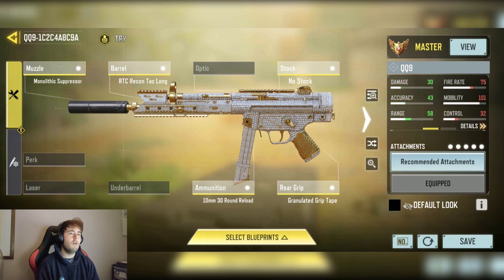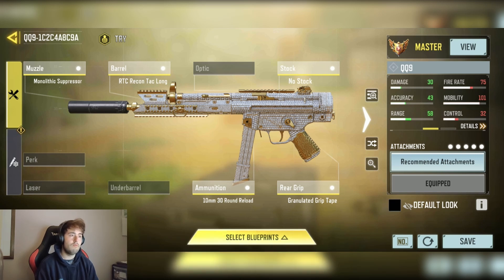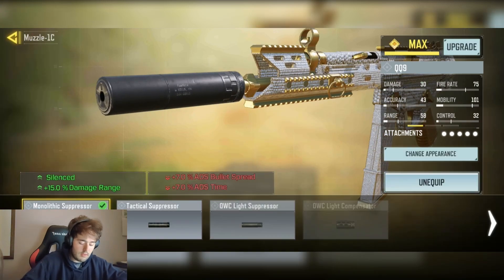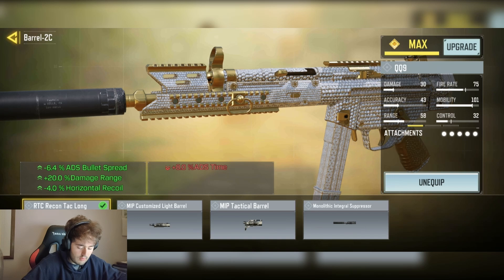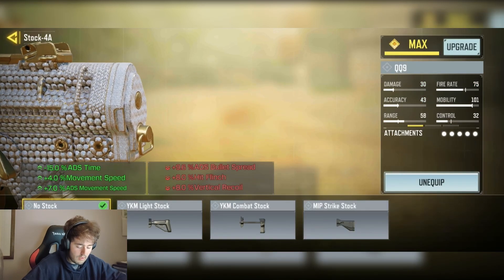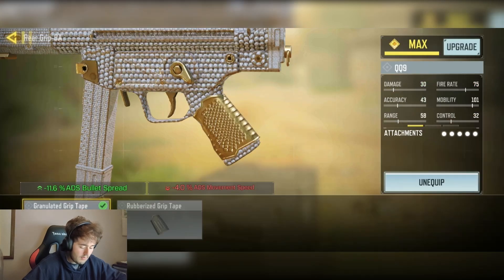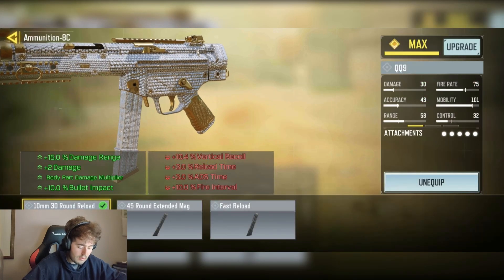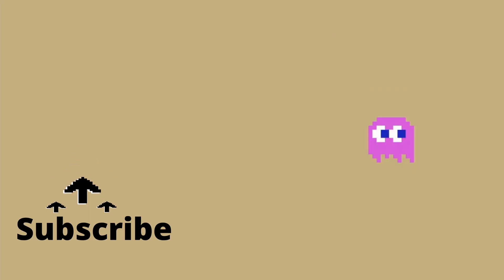this HIGH MOBILITY QQ9 ☠️ is a META GUN in SEASON 8 of COD MOBILE!!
COD Mobile - New best QQ9 No recoil Gunsmith Attachments is taking over COD Mobile season 8. Updated QQ9 best class setup for MP Ranked and Battle Royale. QQ9 Fast ADS Speed + QQ9  no recoil gunsmith + Max Range QQ9 Gunsmith Attachment Setup.

What QQ9 Gunsmith attachments are you using in Call Of Duty Mobile?